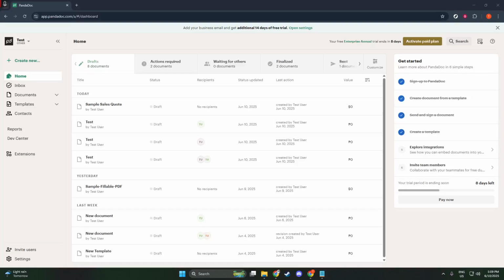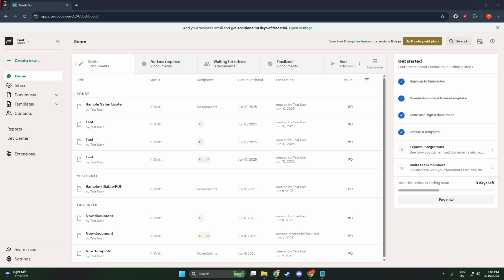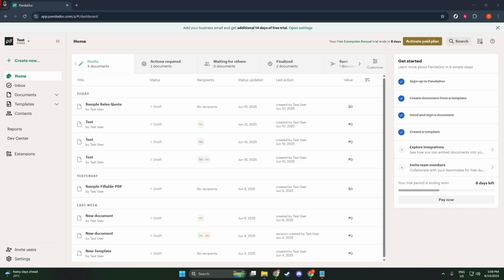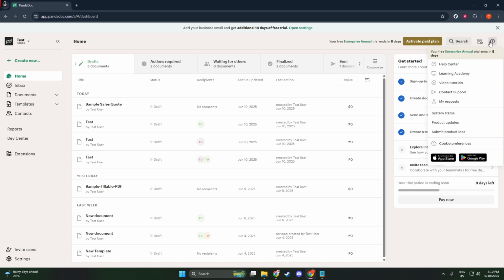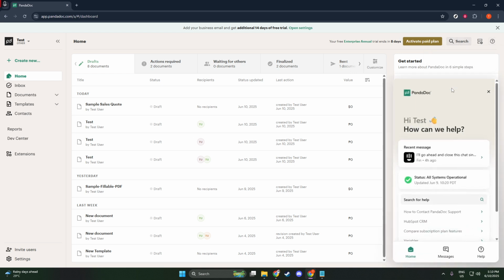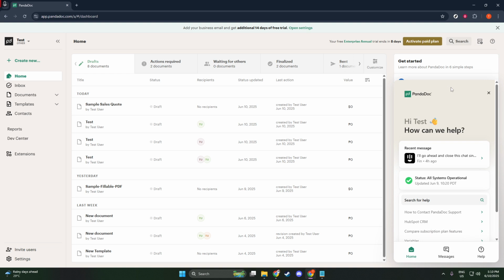How to Delete a Workspace in Pandadoc [2026 Full Guide]